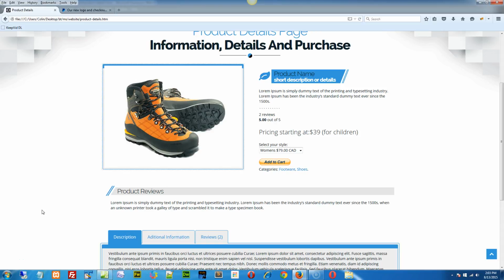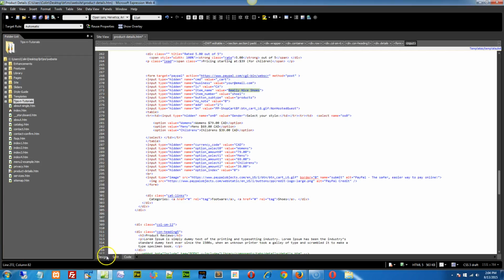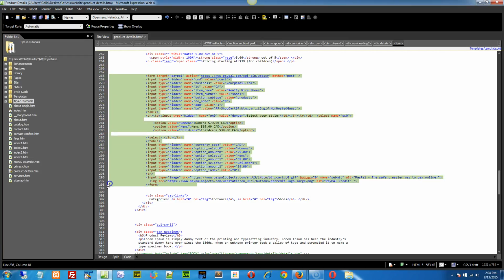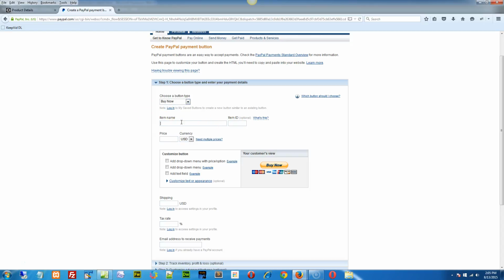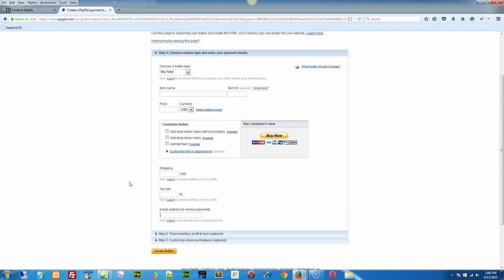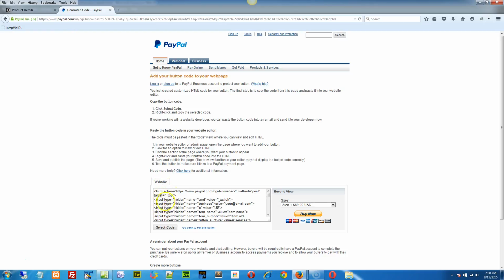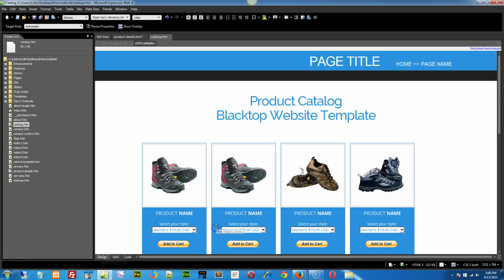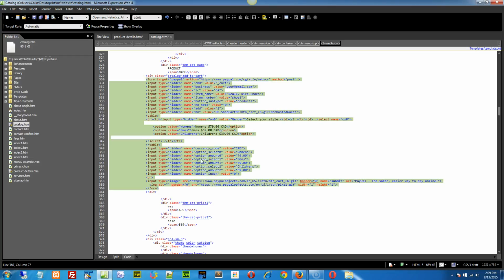g12 paypal buttons